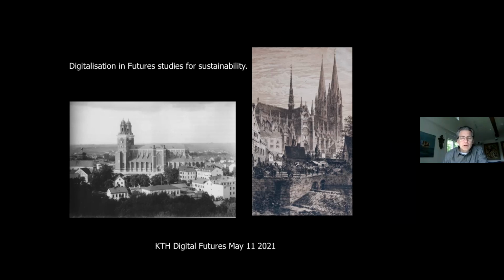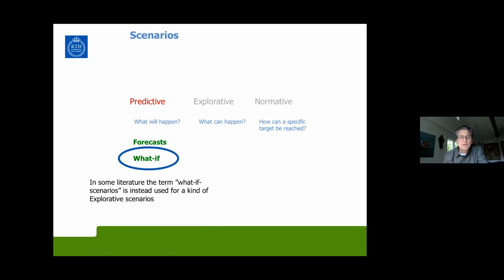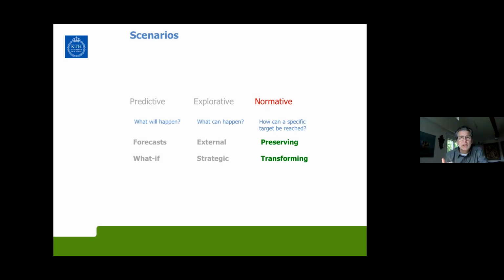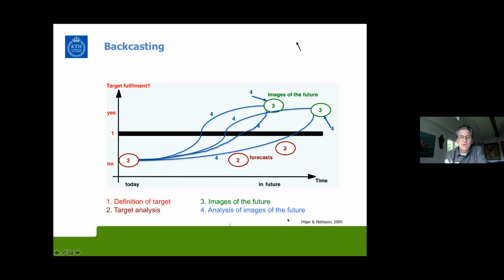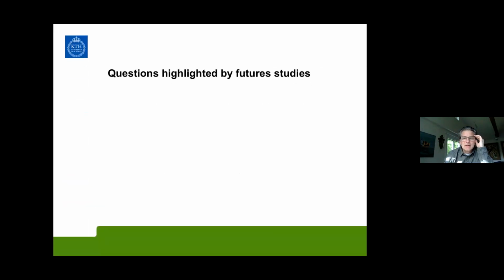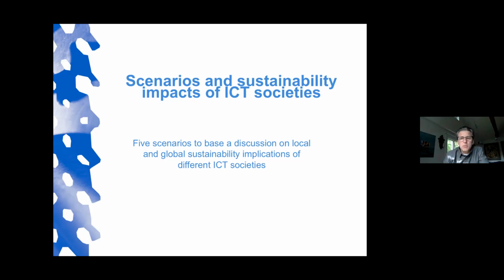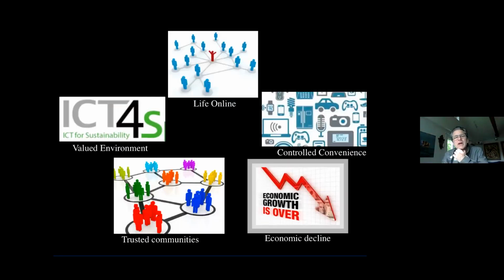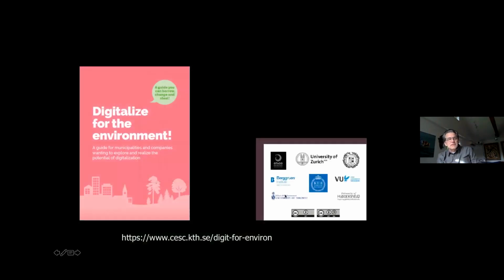Mattias Höjer - Digitalisation in Futures Studies for Sustainability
Futures studies is an area where a long-term perspective is used to bring long-term consequences into daily discussions. In this talk, I will give an introduction to futures studies, and discuss how they can be connected to digitalisation. I will present five images of the future, representing five different developments of digitalisation, produced in a project some years ago. The bottom line is to highlight the importance of the question – what’s the point of IT?